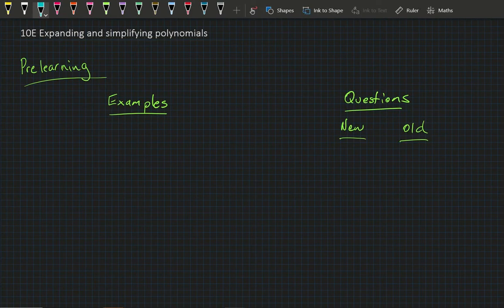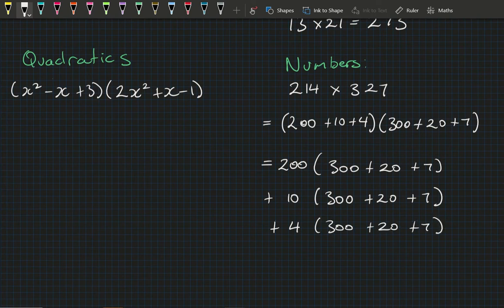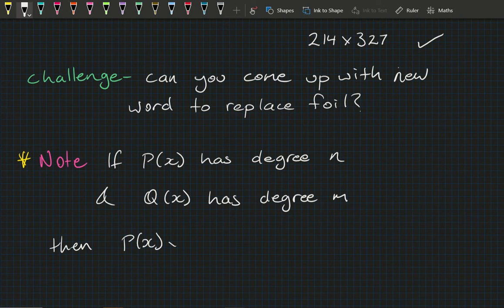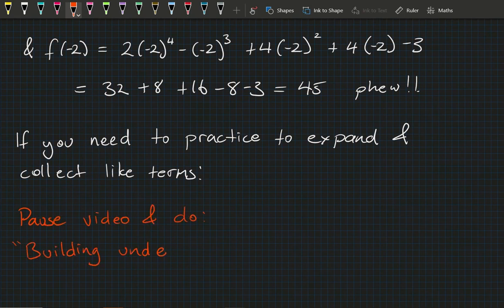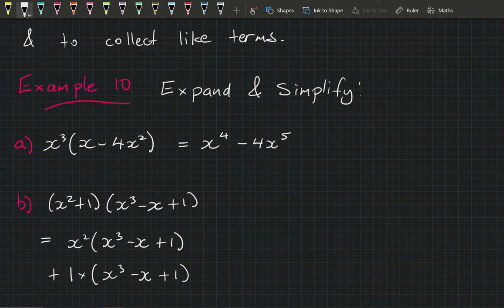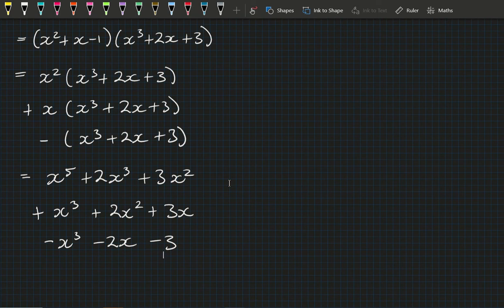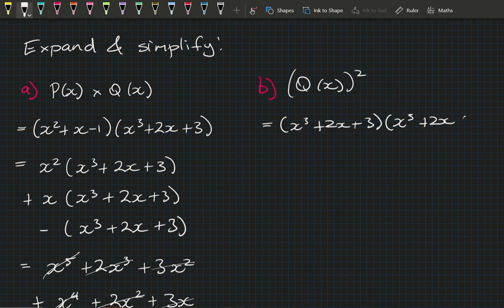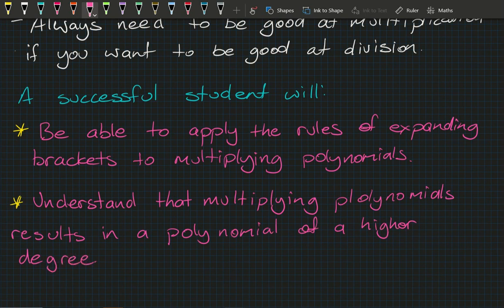Expanding and simplifying polynomials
0:00 Preface
0:35 Introduction
8:33 Expanding polynomials - notes
10:12  Expanding polynomials - example
11:52 Expanding P(x)*Q(x) - notes
13:19 Expanding P(x)*Q(x) - example
17:15 Shortcut for squaring a polynomial
18:12 Expanding P(x)*Q(x) - post example notes
18:45 Summary
19:14 Keys to success

Investigate the concept of a polynomial and apply the factor and remainder theorems to solve problems (VCMNA357) (ACMNA266)

All recordings made using OneNote

At Templestowe College we use Cambridge University text books. If you want to follow along, you purchase books directly from their

In this subject we use the following books:
Cambridge Essential Mathematics: For the Victorian Curriculum Level 10 and 10a
David Greenwood, Sara Woolley, Jenny Goodman, Jennifer Vaughn, Stuart Palmer
Cambridge, United Kingdom
PUBLISHED: 2019 – 2nd edition
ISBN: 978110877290